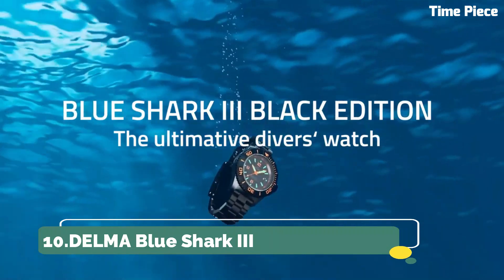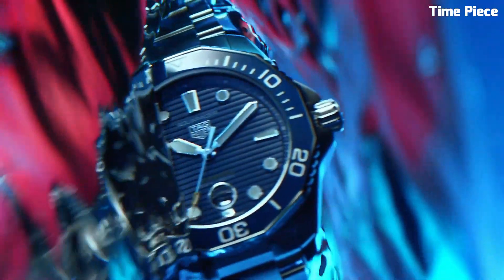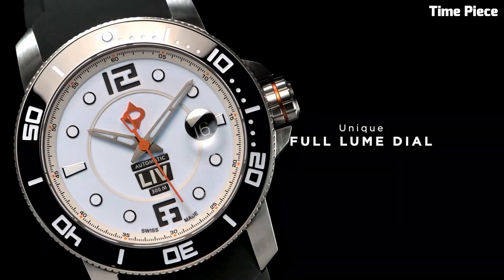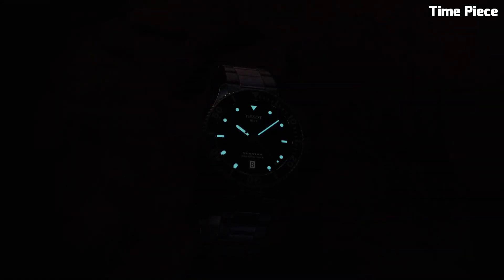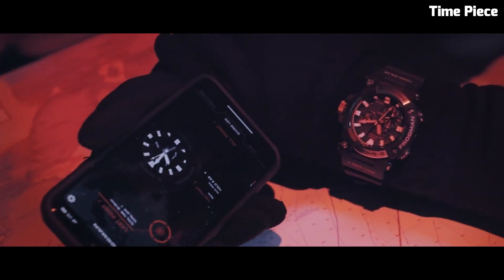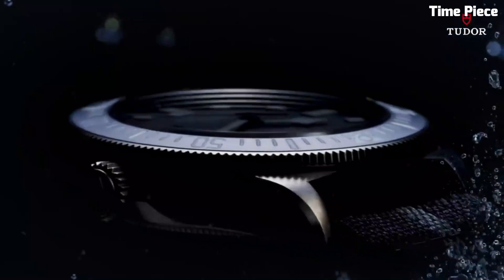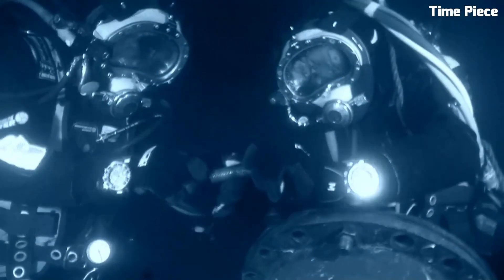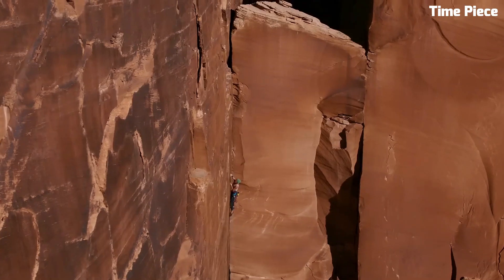Top 10 Best Diver Watches for Men 2024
10.DELMA Blue Shark III

09.TAG Heuer Aquaracer Professional 300

08.LIV GX-Diver’s 41mm

07.Doxa Sub 6000T Professional

06.Tissot Seastar 1000 Powermatic

05.FROGMAN GWF-A1000

04.Oris Divers Sixty-Five

03.TUDOR Pelagos FXD Diving Watch

02.Oris ProDiver Chronograph

01.Seiko Prospex Diver SPB143J1